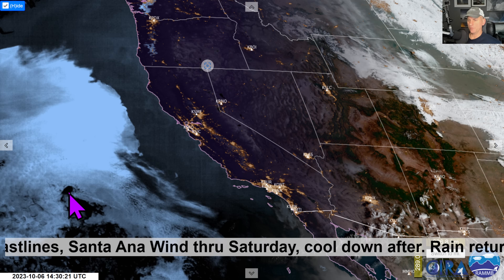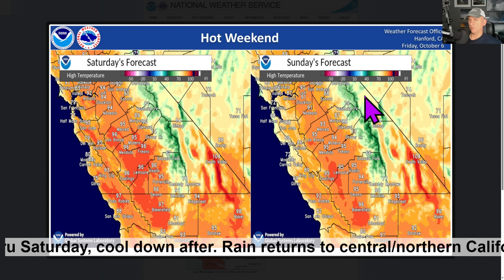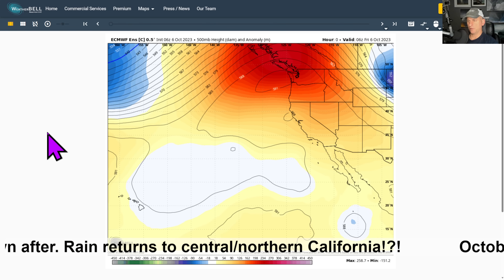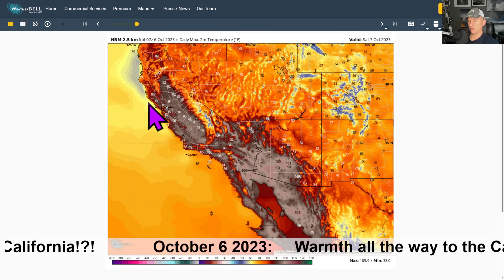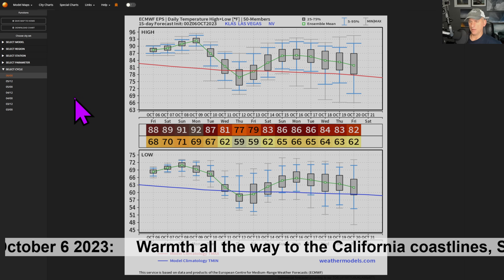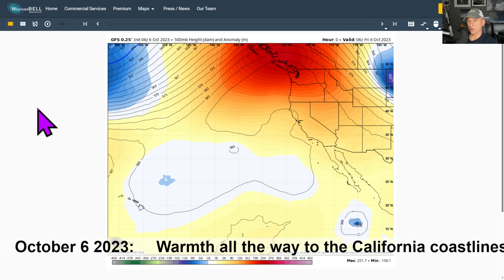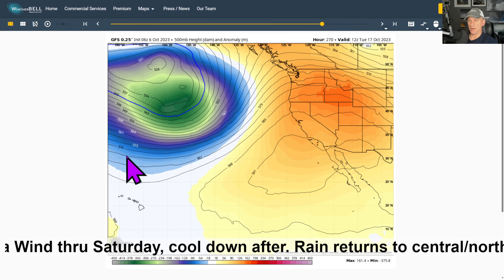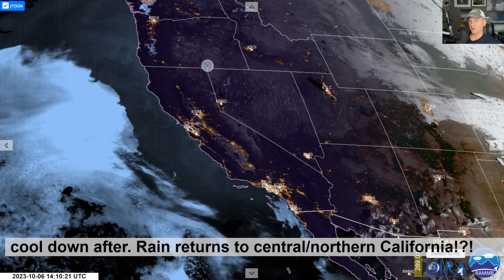California Pattern Change!